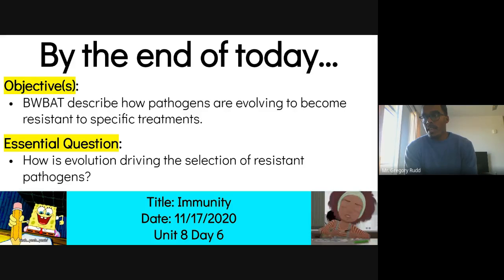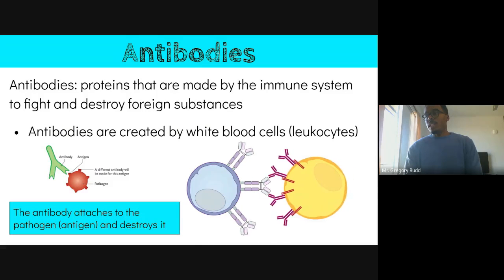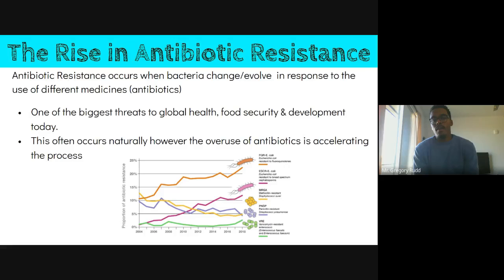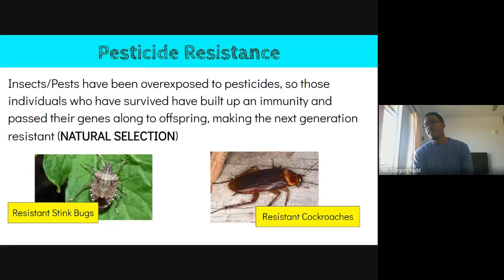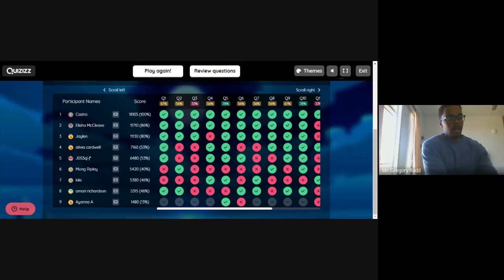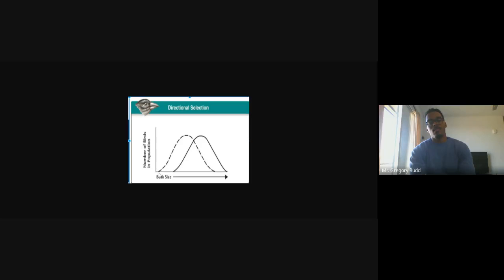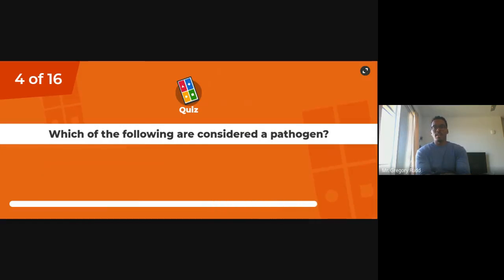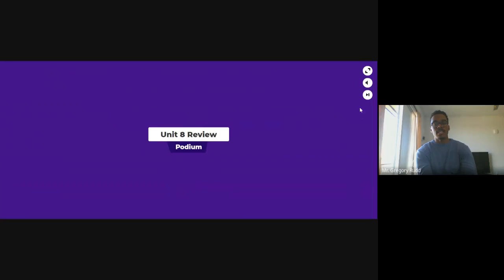Honors Biology | November 17, 2020 | Immunity (U8D6)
This is the recorded session of class from November 17, 2020, in which we cover the sixth day of our eighth unit, about immunity.